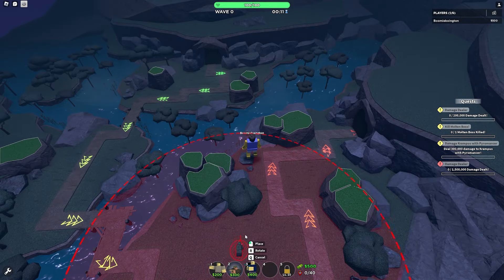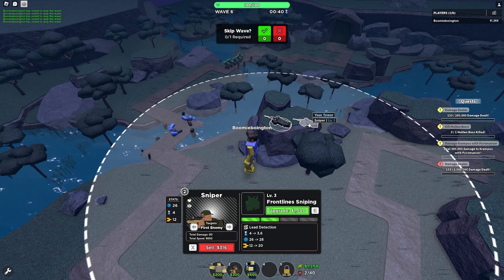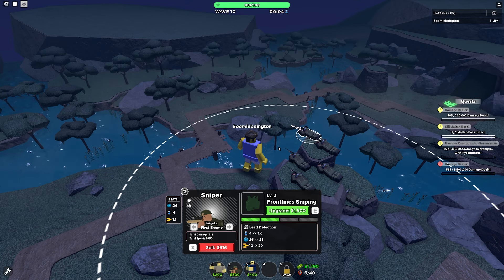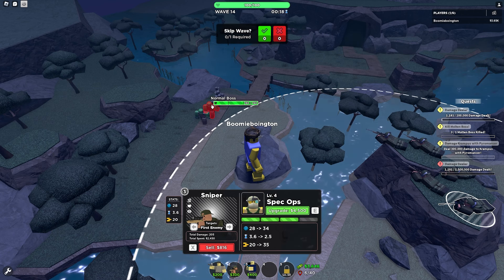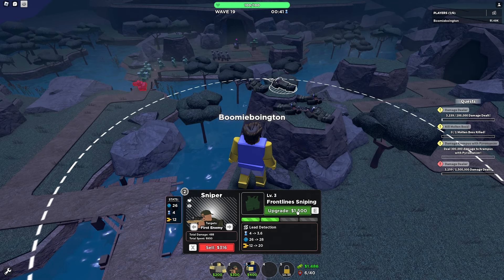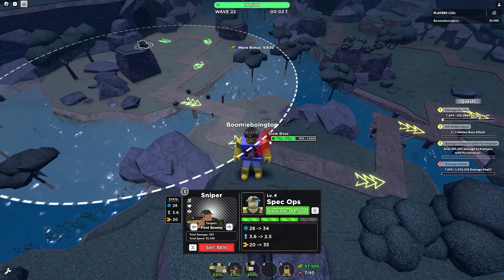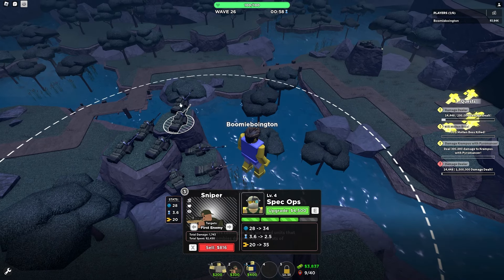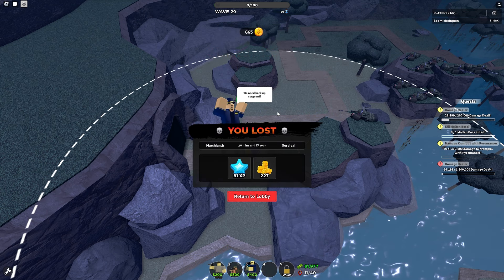Can You Beat Molten Using ONLY Sniper? | TOWER DEFENSE SIMULATOR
Can The Sniper Beat Molten?

TESTING THE ABSOLUTE LIMITS OF THE Sniper in ROBLOX Tower Defense Simulator.

Seeing how far we can Using on the Scout in Tower Defense Simu0lator